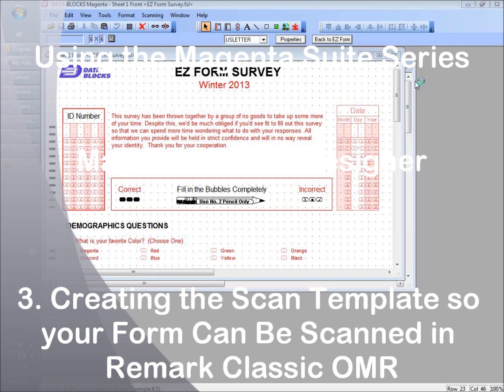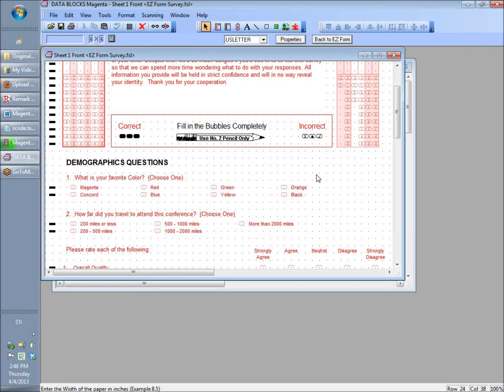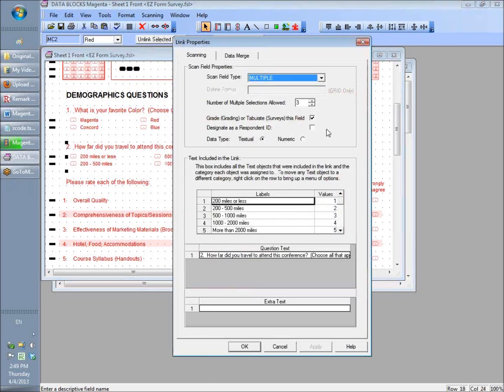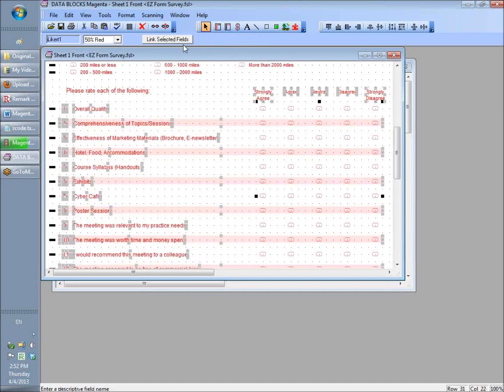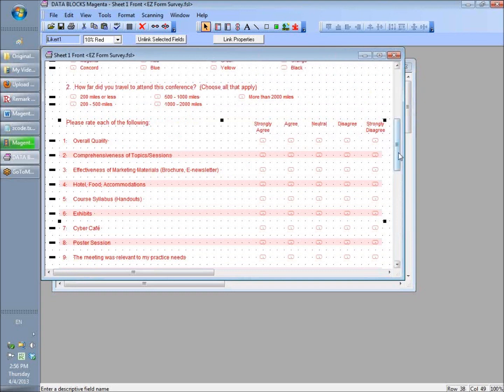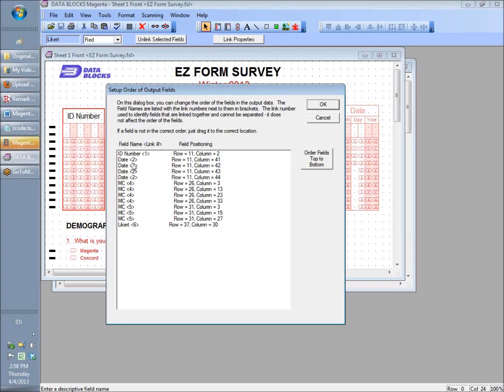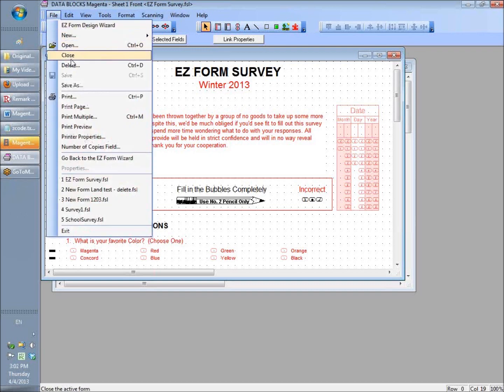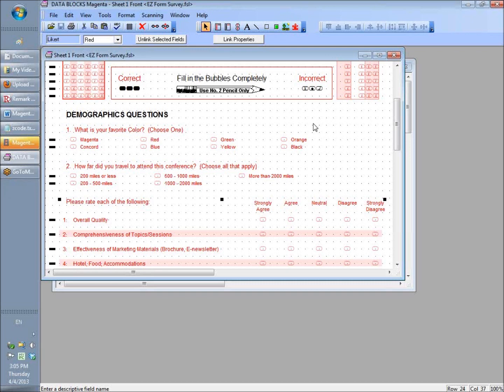3. Magenta Forms Designer - Creating the Scan Template to Scan your Form in Remark Classic OMR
Magenta Forms Designer for OMR scan forms - this video shows you how to create the scan template file.  The scan template file is the file that the Remark Classic OMR software uses to know how to scan your form and to know the format of the scanned data.